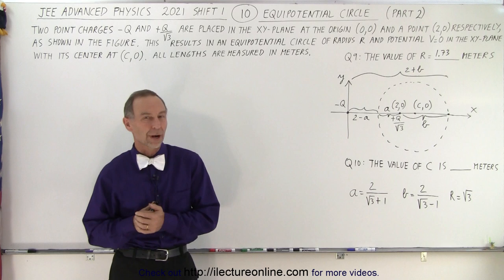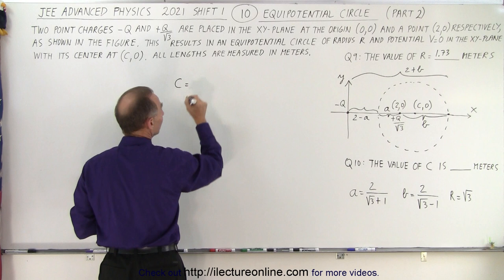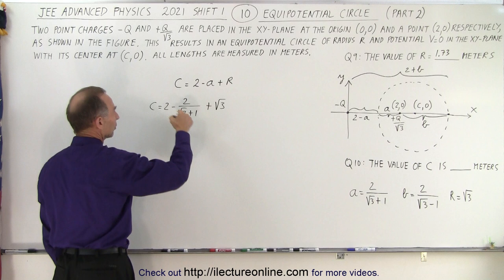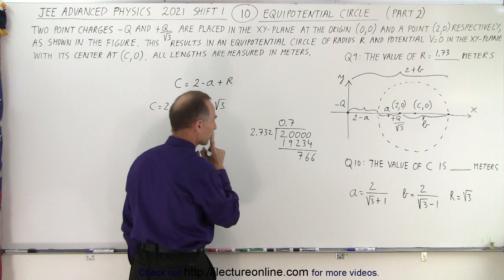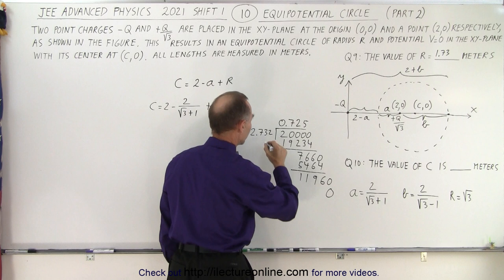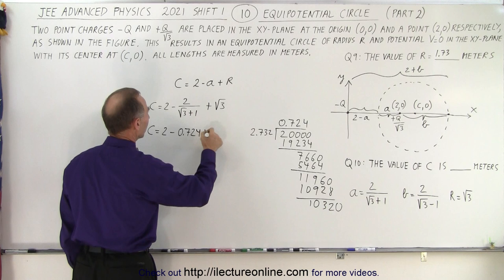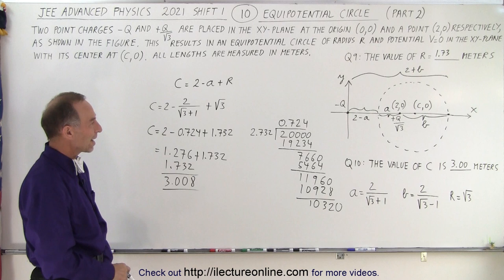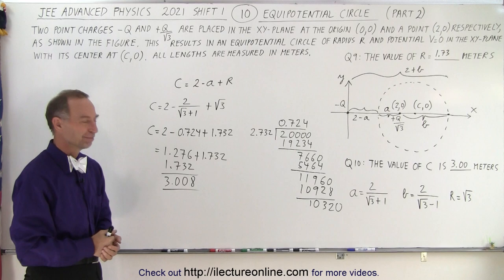JEE Advanced Physics 2021 Shift 1 #10 Equipotential Circle (Part 2)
(Part 2) Two point charges -Q and Q/[3^(1/2)] are placed in the xy-plane at the origin (0,0) and a point (2,0) respectively, as shown in the figure. This results in an equipotential circle of radius R and potential V=0 in the xy-plane with its center at (c,0). All lengths are measured in meters. The value of c=?